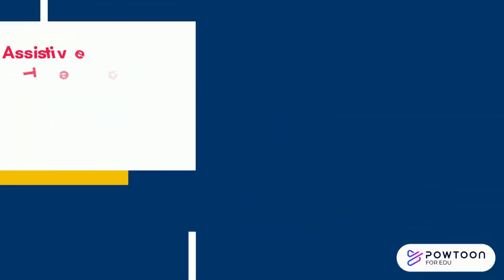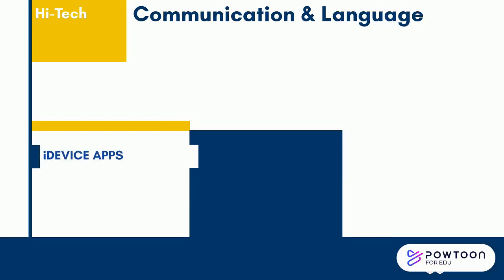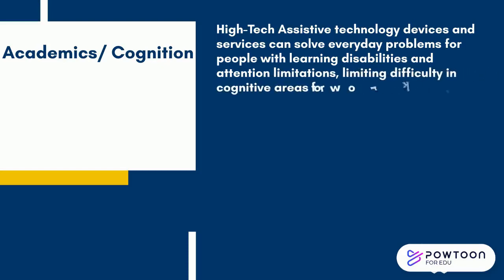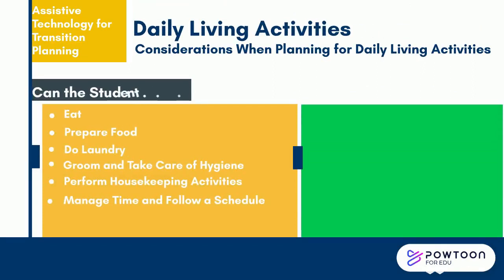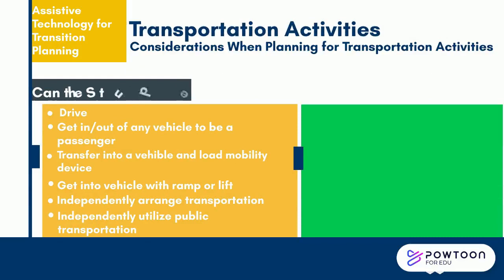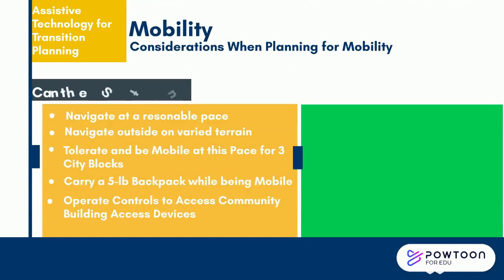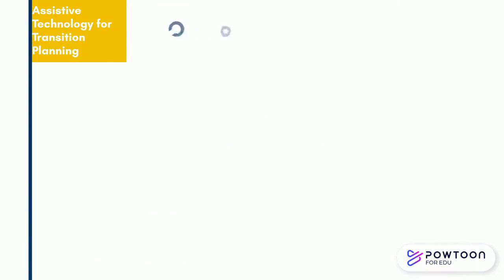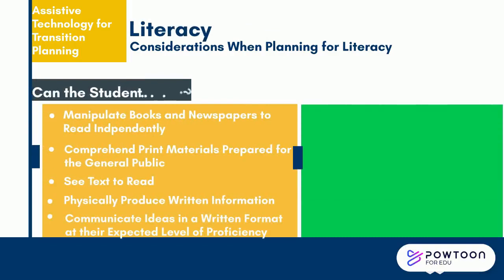AT for Students with ASD Part 2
Copy of Copy of None